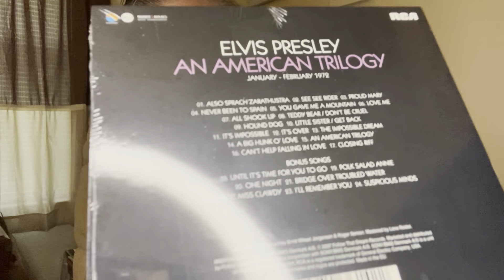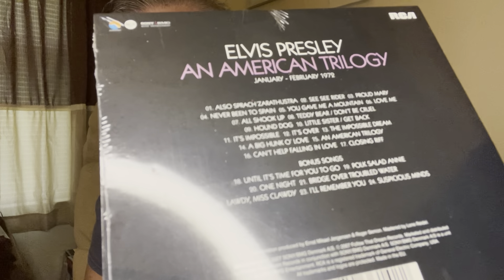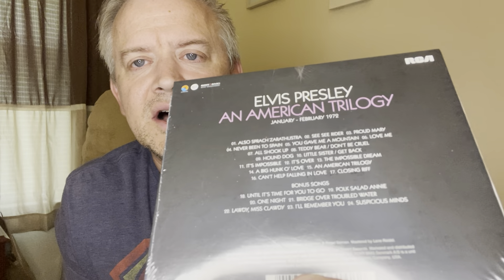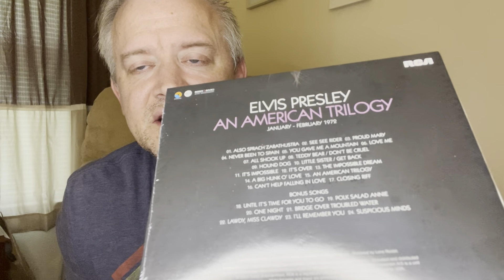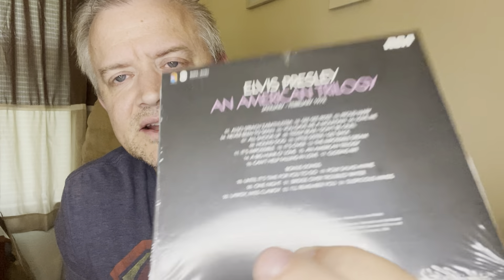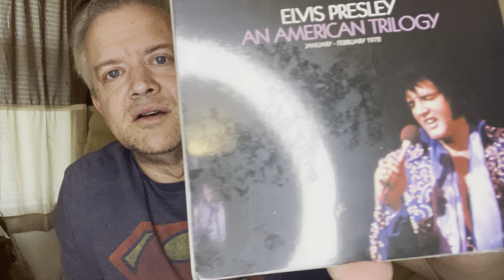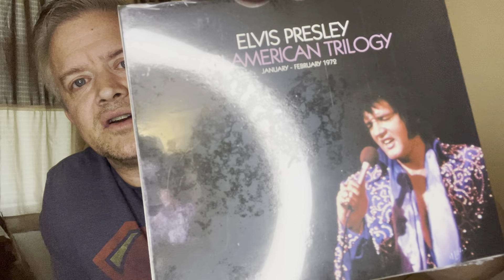Elvis Unboxing Part ??? I’ve Lost Track! 😂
A quick look to unbox and show you a couple cool Elvis items I received!